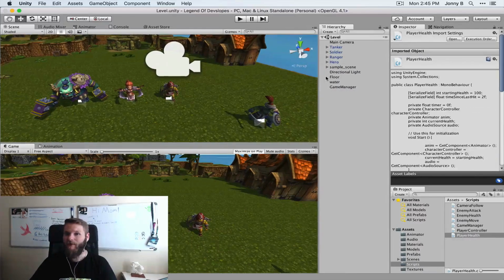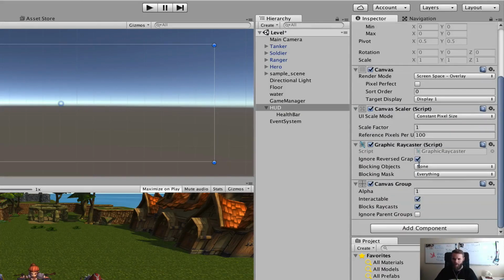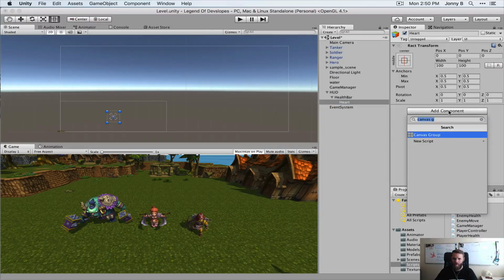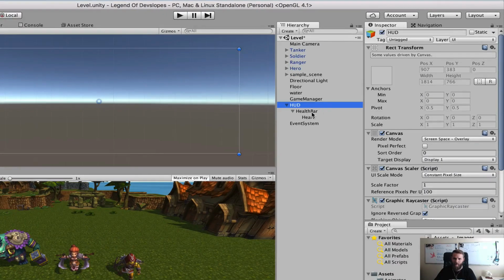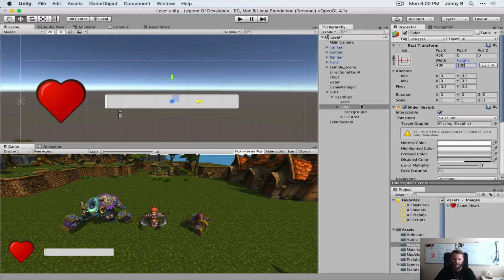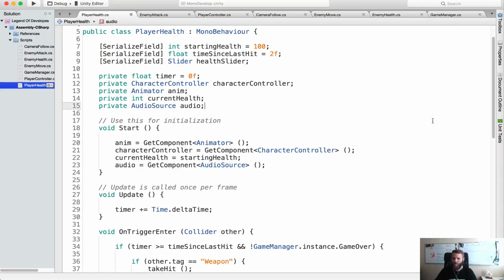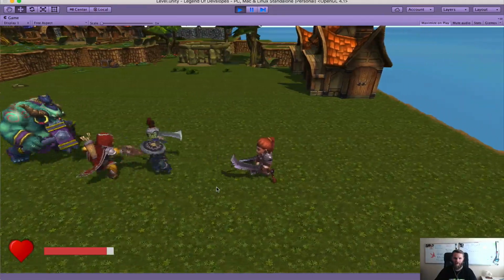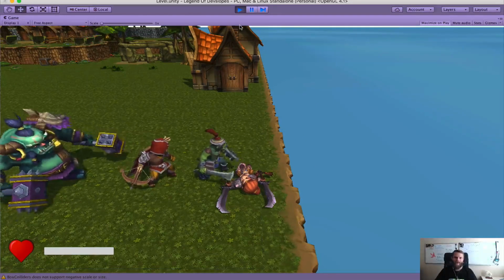066 Heads up display UI in Unity